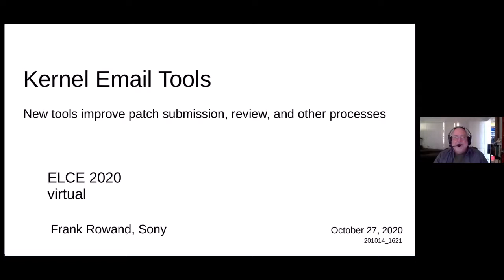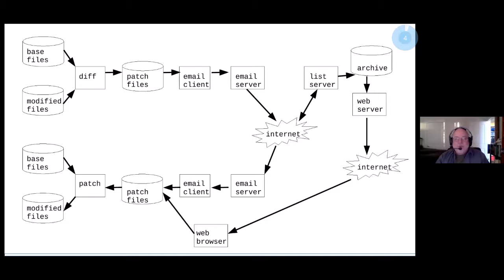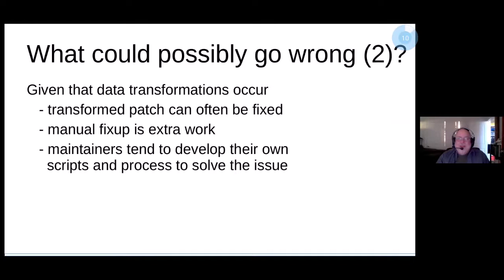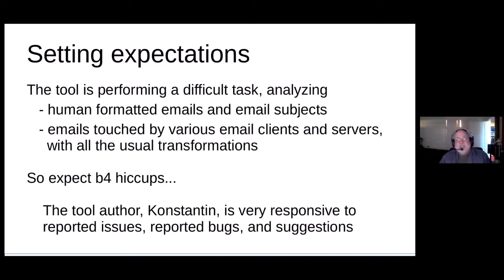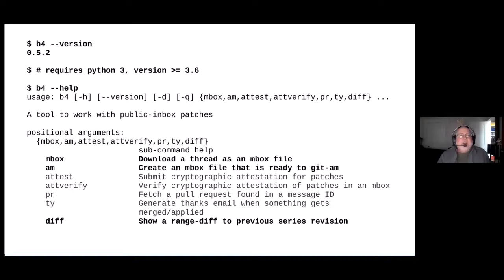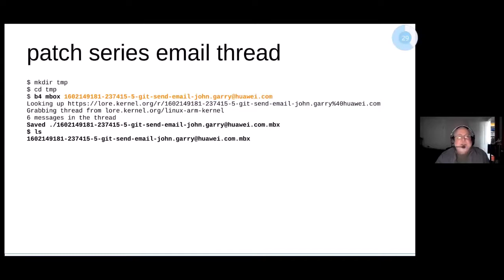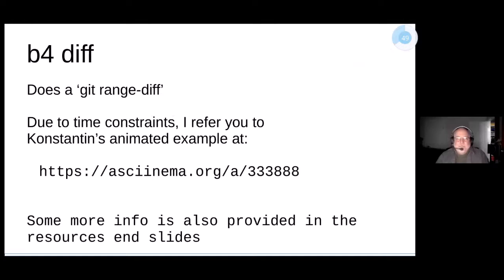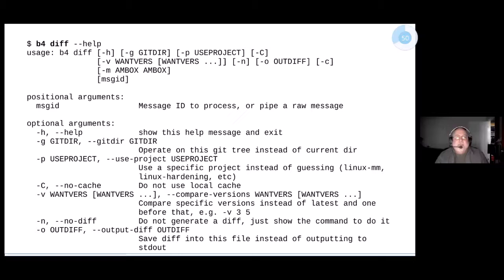New Tools Improve Patch Submission, Review, and Other Processes - Frank Rowand, Sony